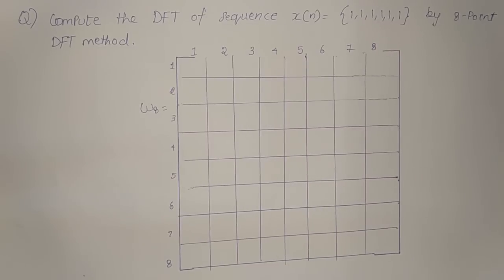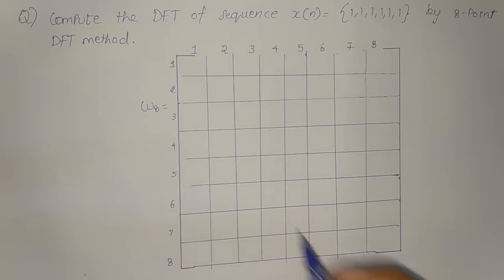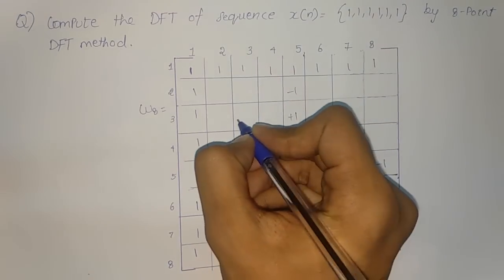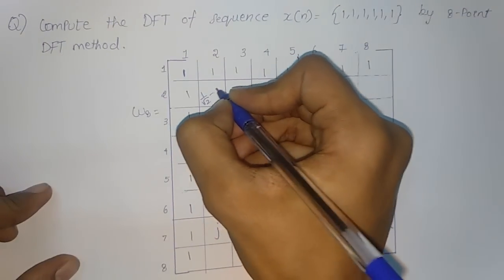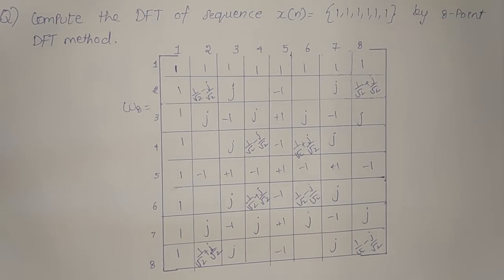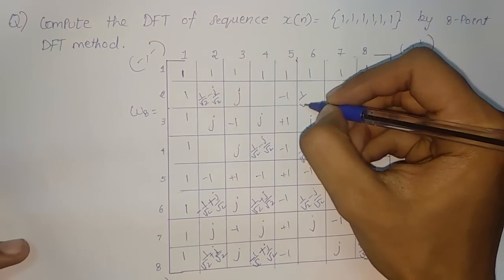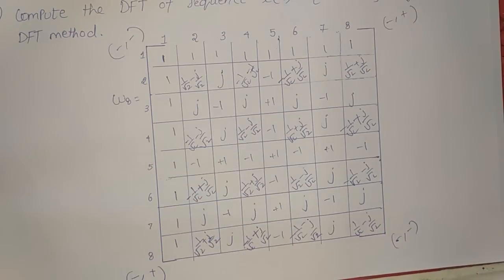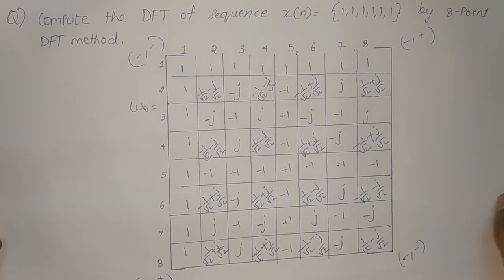Digital Signal Processing - 8 Point DFT (shortcut) Problem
8 Point DFT short cut problem- Anna university frequently asked question 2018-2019
IT 6502
Radix-2 DIT FFT algorithm
Butterfly Diagram- Anna university frequently asked question
IT 6502